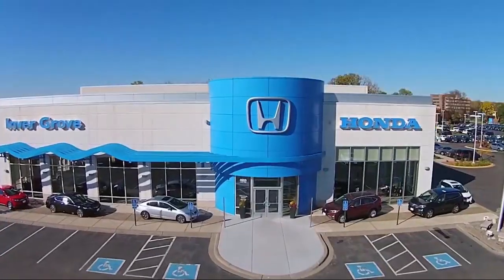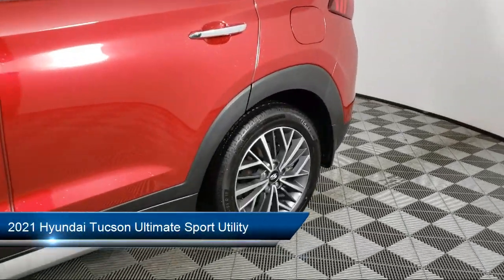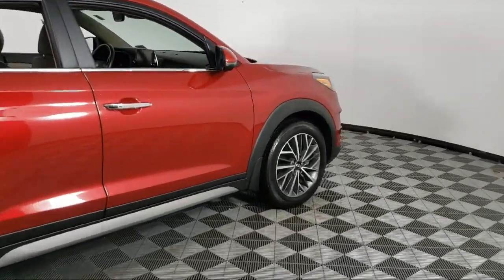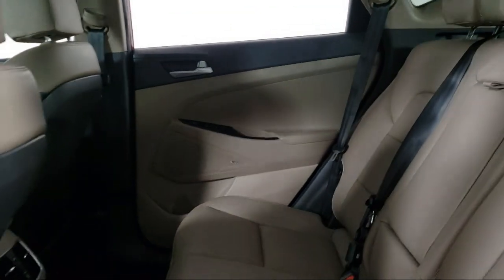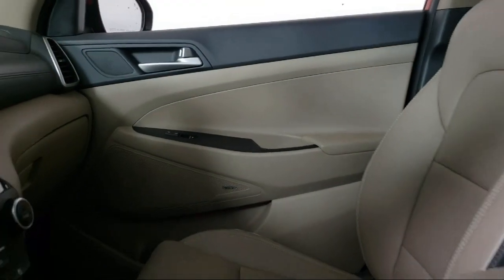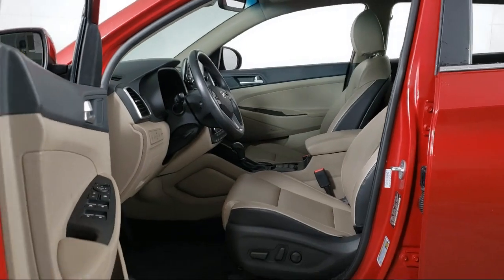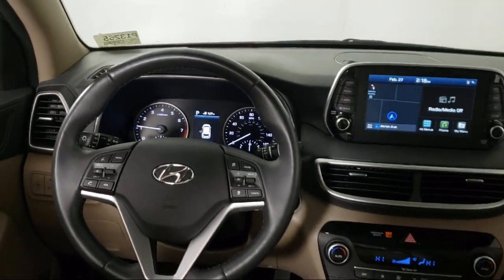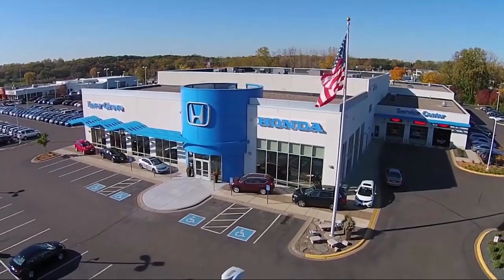2021 Hyundai Tucson Ultimate Sport Utility Inver Grove Heights St. Paul Minneapolis Woodbury Bur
2021 Hyundai Tucson Ultimate Sport Utility Stock Number: P13265 Vin:KM8J3CALXMU357962.